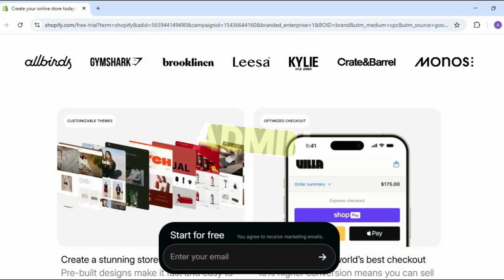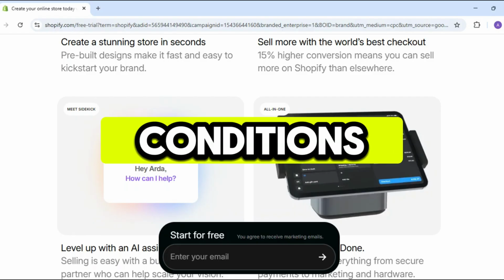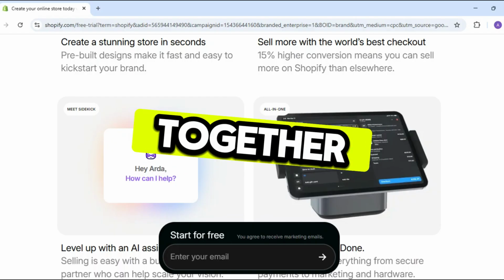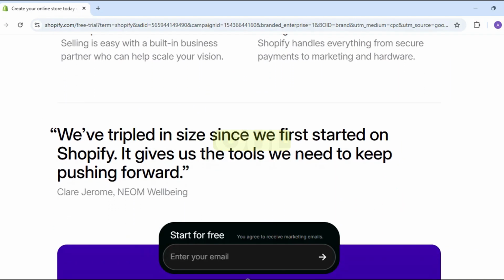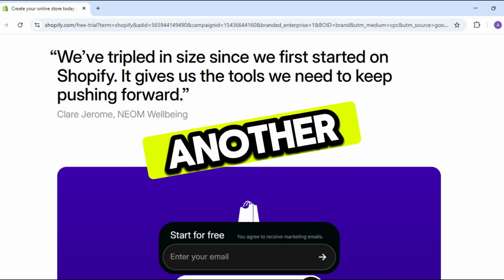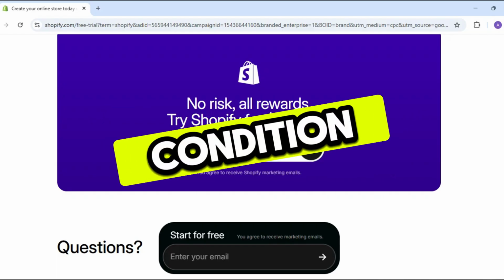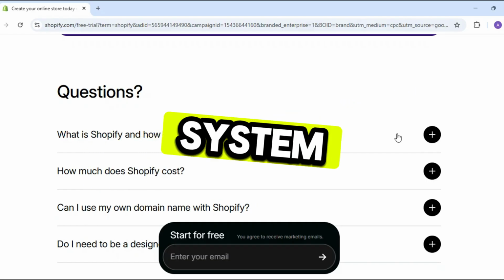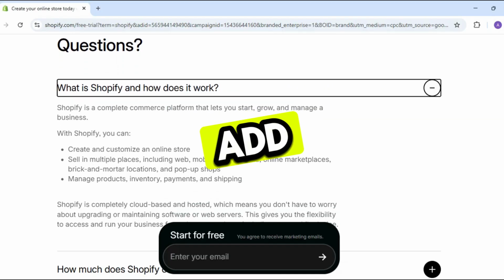How to Create Smart Collections in Shopify – Step-by-Step Guide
Want to automatically organize your Shopify products for better store management? 🛒✨
In this tutorial, I’ll show you how to create smart collections in Shopify step by step so products are grouped automatically based on conditions you set.
You’ll learn how to set collection conditions, add products, customize display, and manage smart collections efficiently.
I’ll also share tips on using smart collections to improve store navigation, boost sales, and save time. 🚀
By the end, you’ll know exactly how to create and manage smart collections in Shopify to streamline your online store.